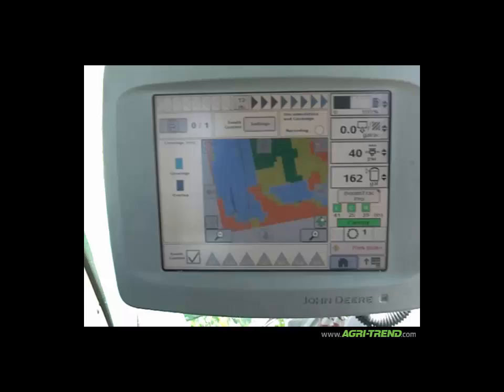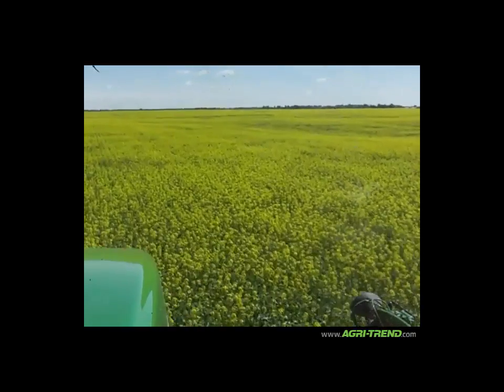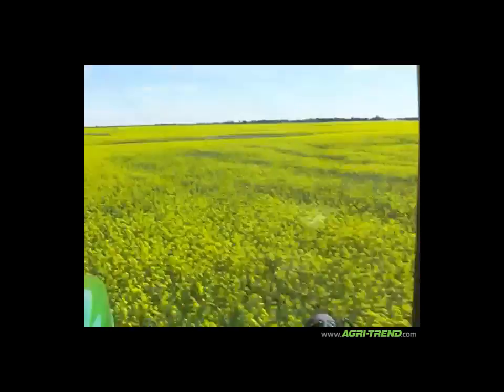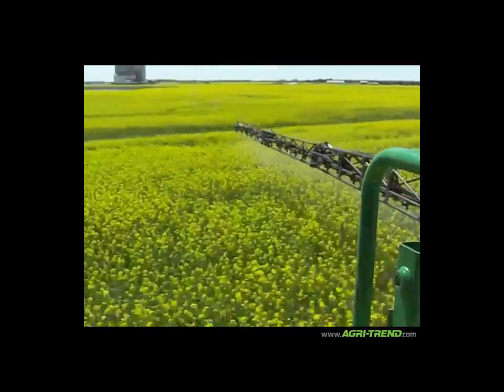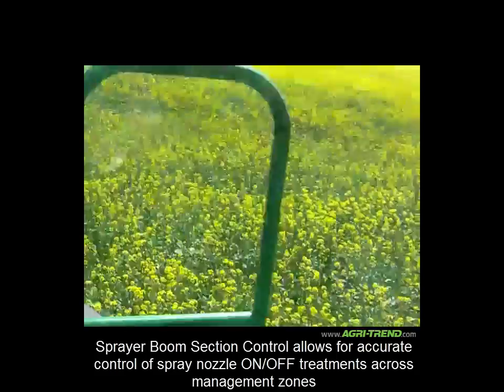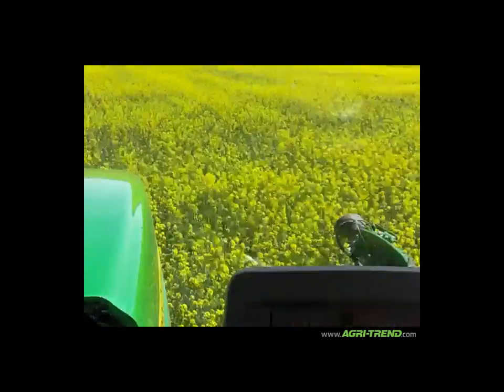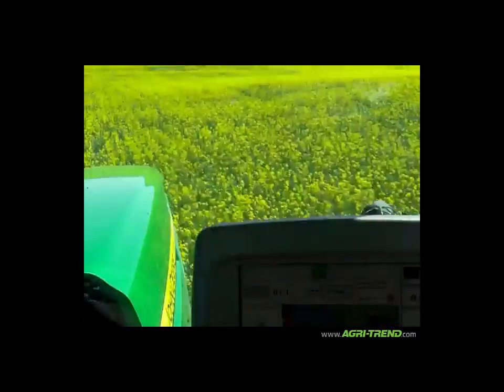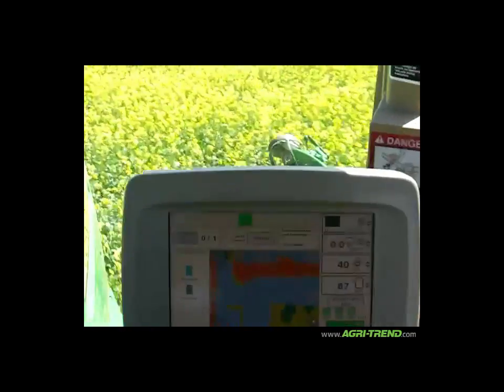AGRI-TREND Precise Spray Video Testimonial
Terry Aberhart, a Saskatchewan farmer and AGRI-TREND Agri-Coach, shares a video testimonial using Precise Spray on his farm.